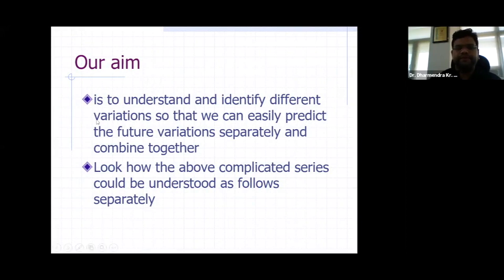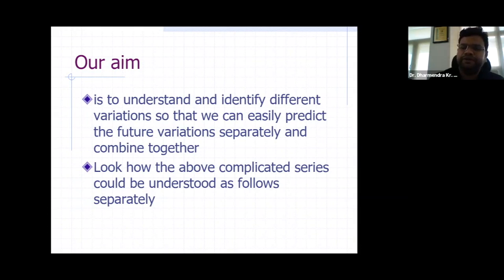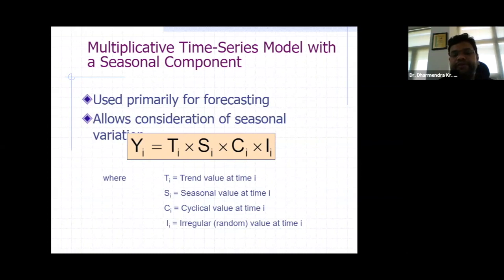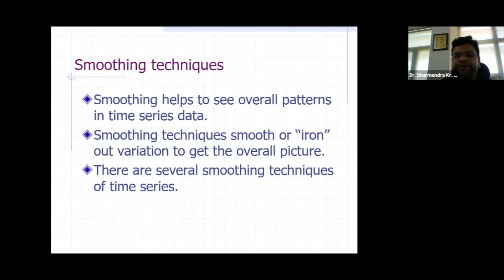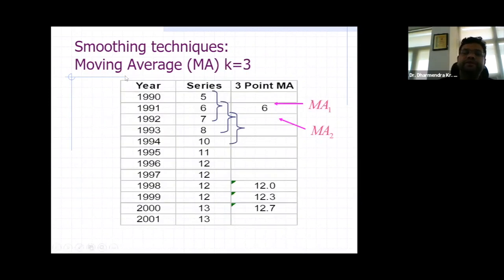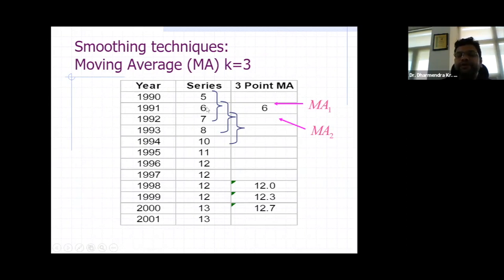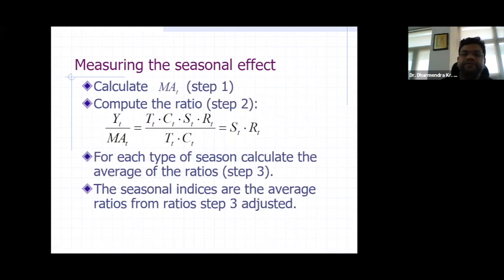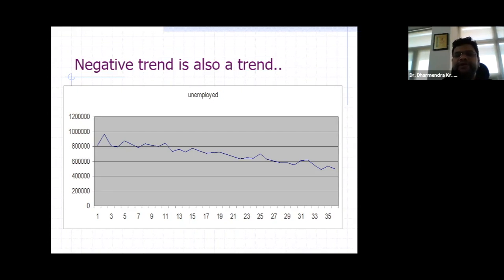Environmental Forecasting Using Time Series Analysis with SPSS ( Part 4)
Dr. Dharmendra Kr. Yadav